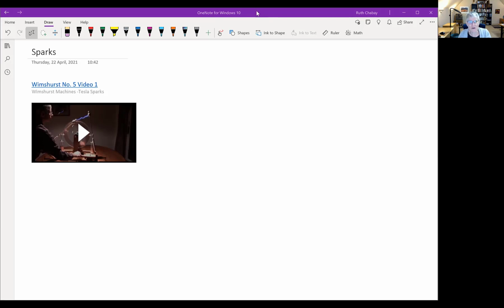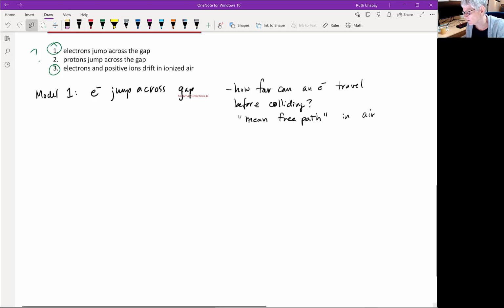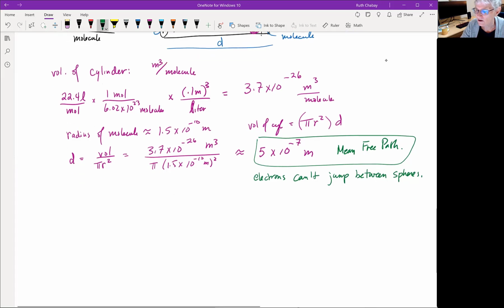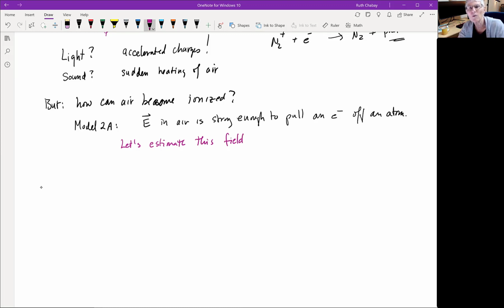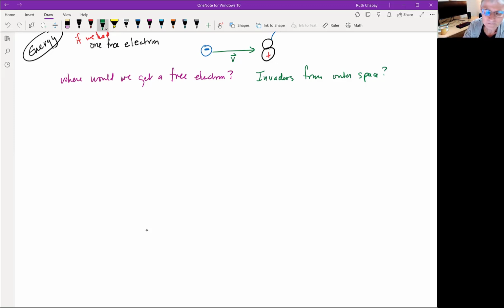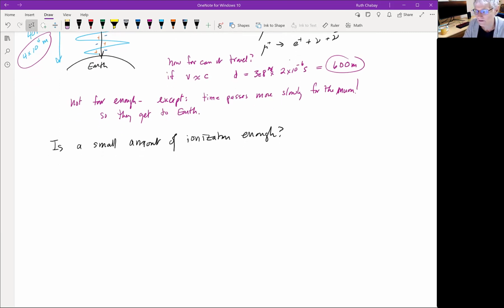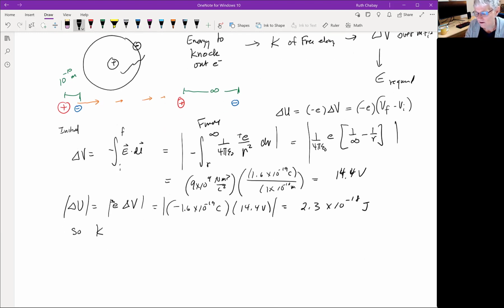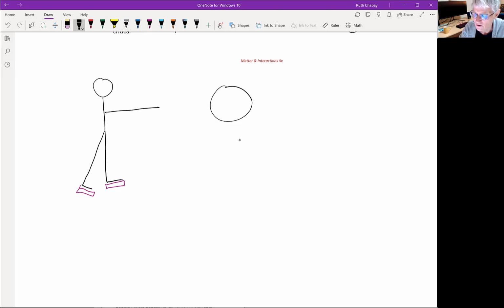Ch22c: Sparks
Prof. Ruth Chabay, Spring 2021: Sparks in air:  A review of nearly everything in the course.